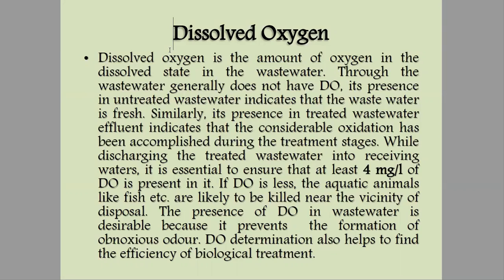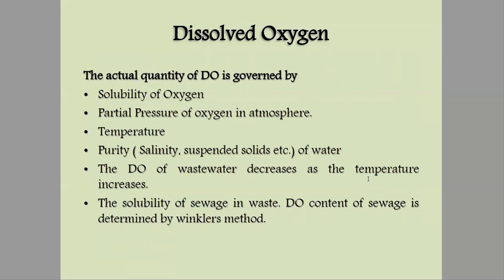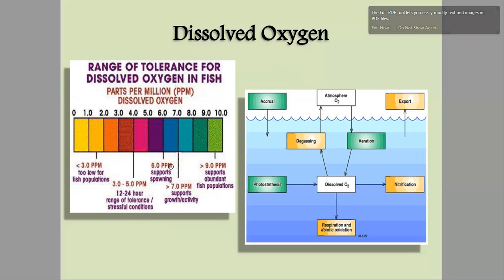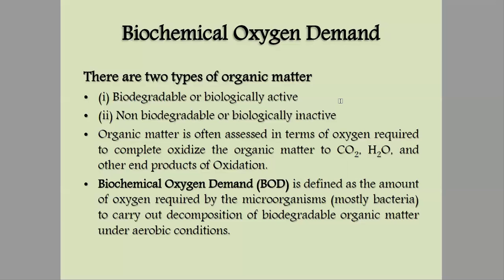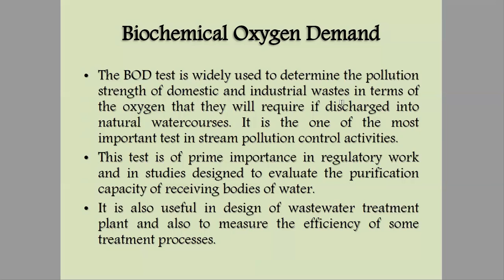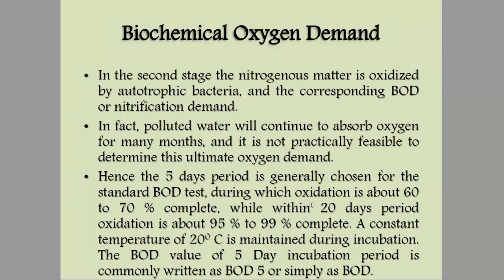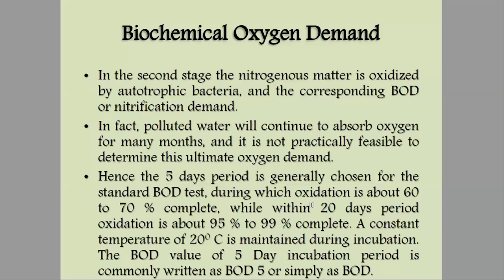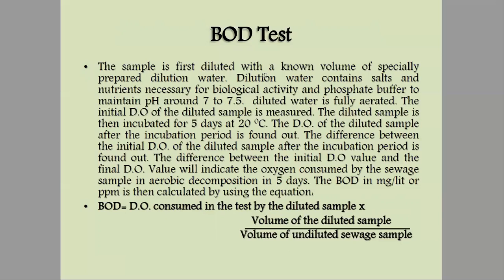SAITM B Tech CIVIL SEM 6 SEWAGE TREATMENT Unit No 1 Lecture No 10